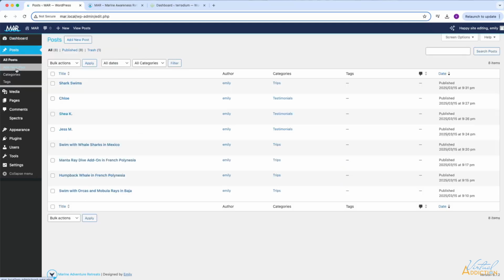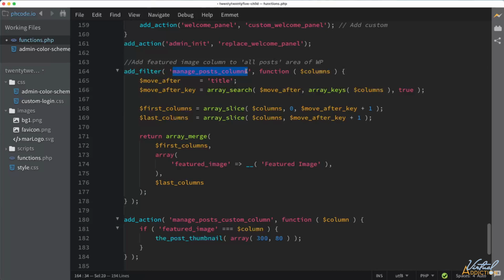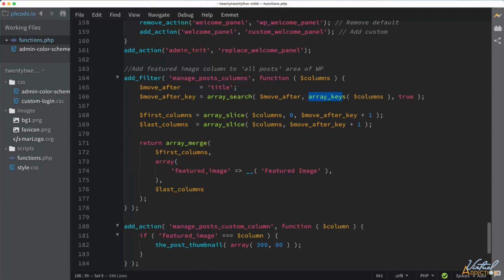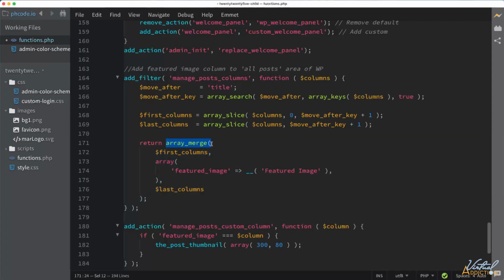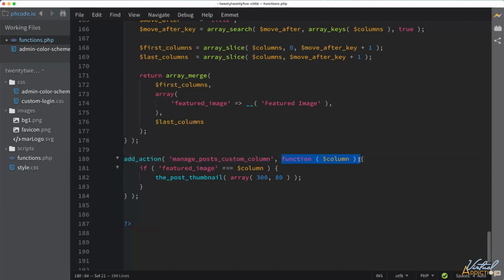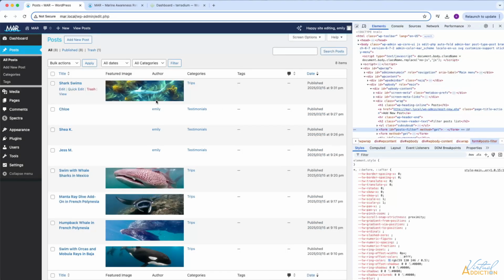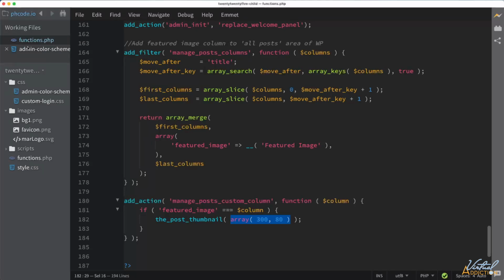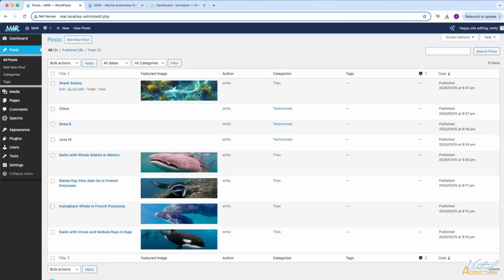How to Add Featured Image Thumbnails to the WordPress Admin Post Table (Customizing WP Backend)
In this tutorial, we'll explore how to customize the WordPress backend by adding a new column to the posts table, which displays the featured image for each post. This enhancement makes it easier to identify posts with featured images without needing to open each post individually.

You’ll learn how to:

    • Add a custom column to the post list page in the WordPress admin area.
    • Display a thumbnail of the featured image next to each post.
    • Use PHP and WordPress hooks to modify the post table.
    • Use CSS to adjust the display of the images for better responsiveness.

If you’re using a child theme, you can make this modification to your WordPress site, allowing for a cleaner and more efficient way to manage your posts and featured images. Whether you want to replace an image or simply see which images are in use, this feature will save you time and enhance your workflow.

Watch the video to see how simple it is to implement this feature and learn how to customize WordPress even further!